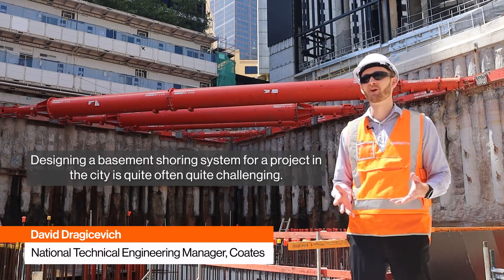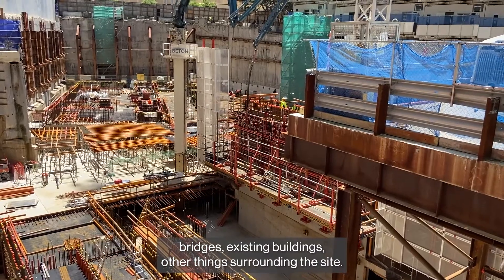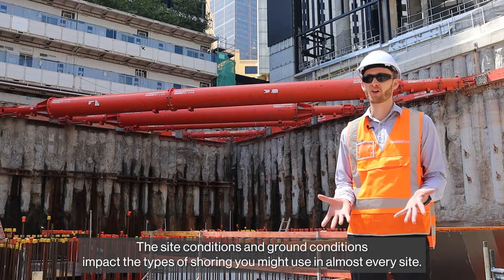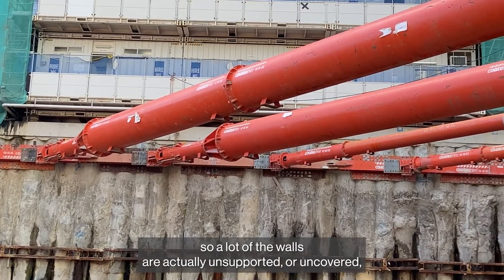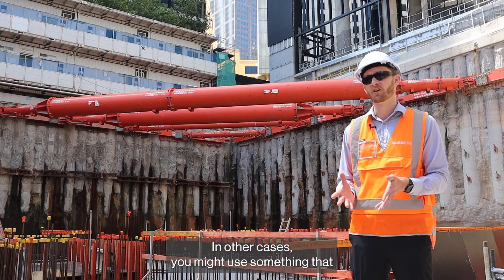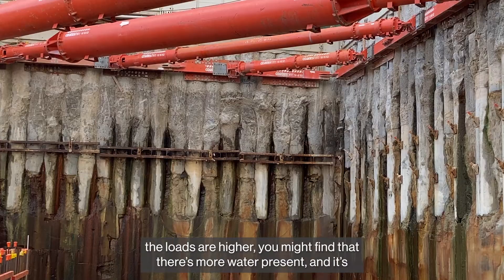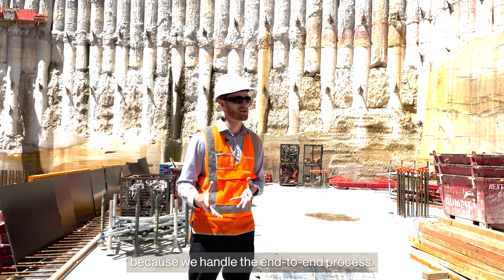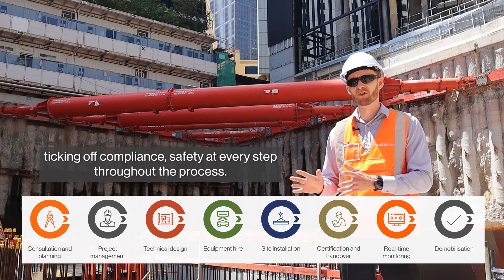Basement retention systems: Designing for complex sites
David Dragicevich, National Technical Engineering Manager at Coates, discusses the challenges of shoring system design and explains why Coates is uniquely placed to handle these complex jobs.